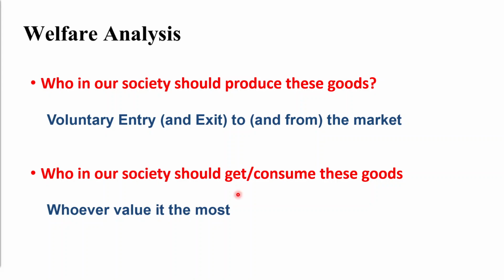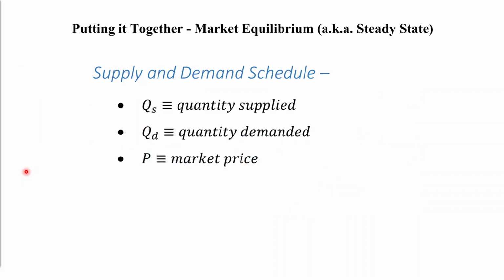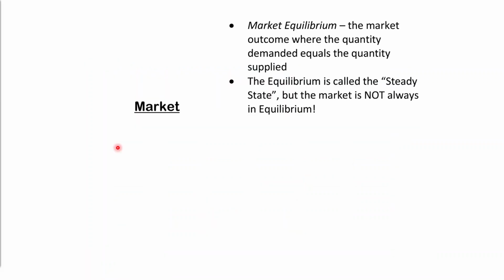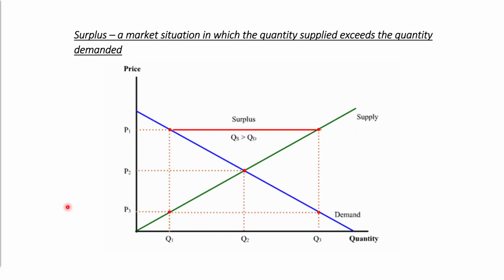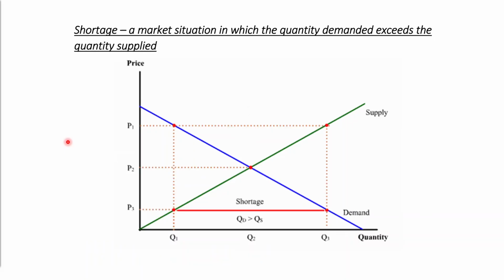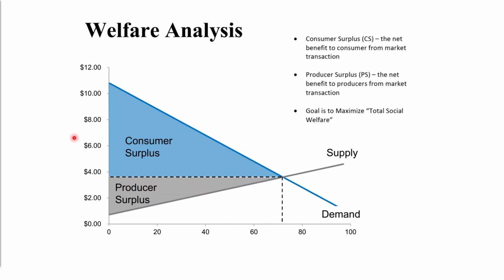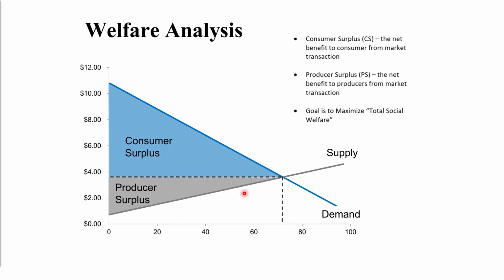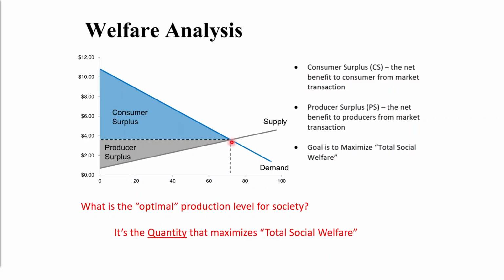Ch 3 Part 4: Market Equilibrium | ECON 22 - Environmental Economics